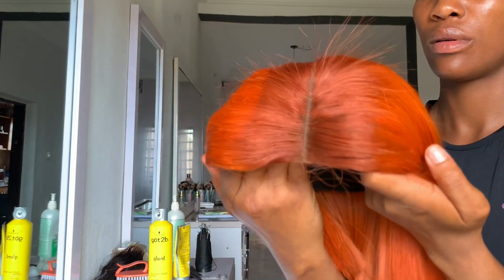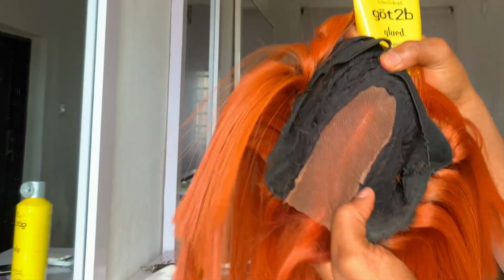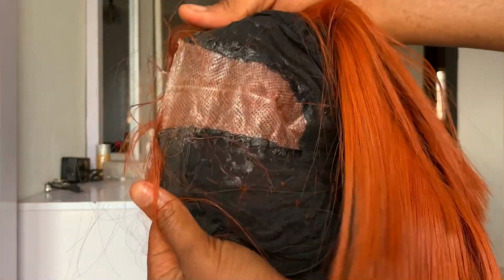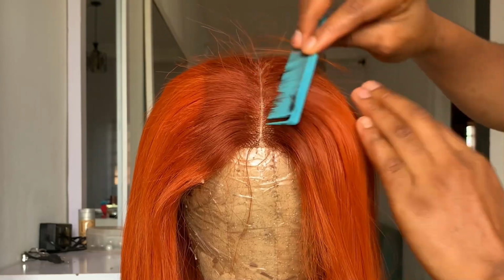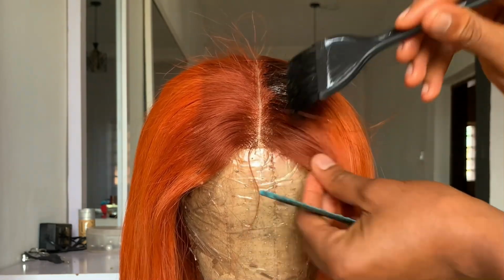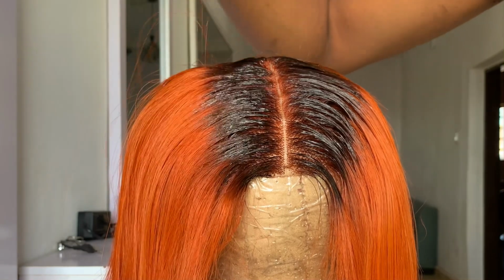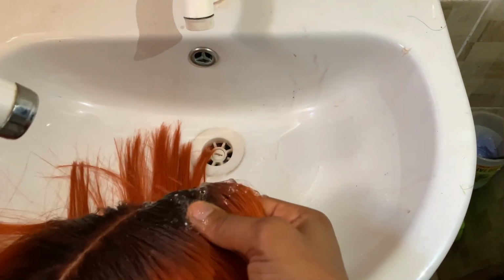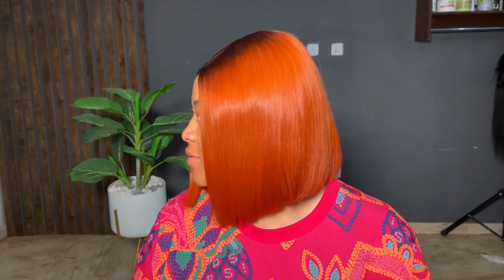HOW TO COLOR DARK ROOTS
Hi guys, welcome back once again. In this video, I will be showing how to do color dark roots. Enjoy watching 😊.